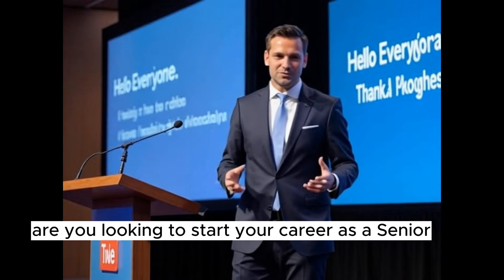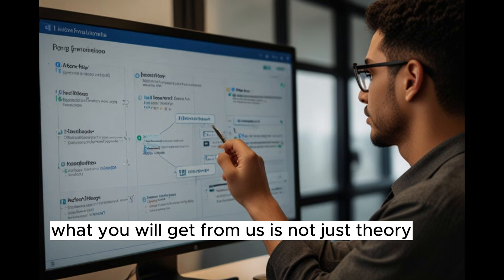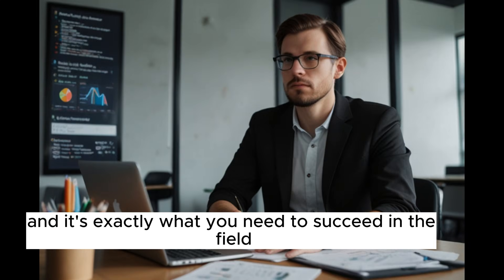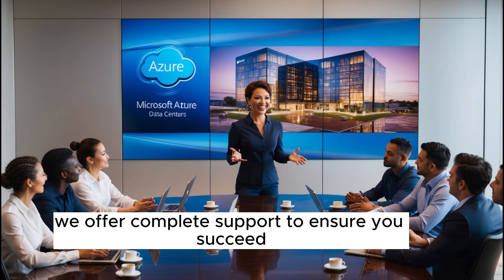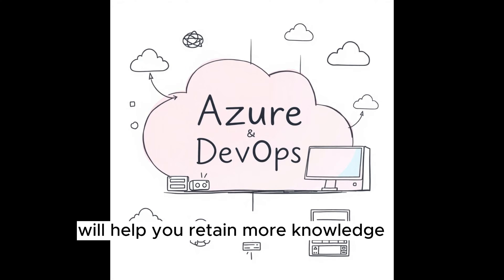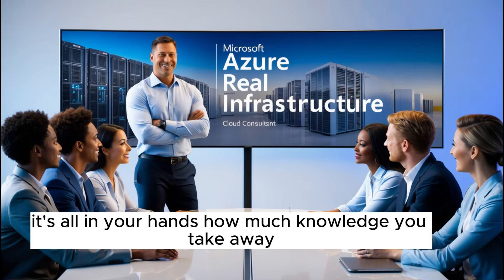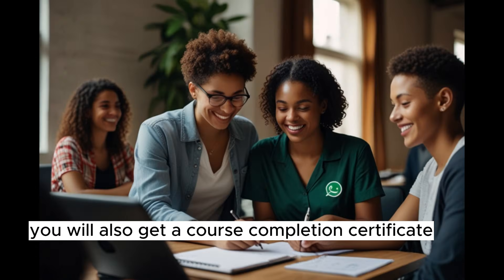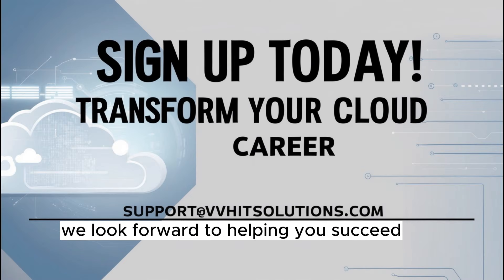Get Hired as an Azure Admin or DevOps Engineer – Complete Job-Ready Training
Are you ready to advance your career and master Azure and DevOps? This course is designed for both beginners and IT professionals looking for hands-on experience with real-world tasks in Azure and DevOps. Learn how to solve problems, manage cloud infrastructure, and implement real-time solutions just like professionals in the field. Our experienced instructors will guide you through the daily activities of a Senior Cloud Engineer, from troubleshooting issues to working with Microsoft technical support. Gain practical experience and build the skills needed for senior roles like Senior Cloud Engineer, Azure Administrator, and DevOps Engineer. With flexible learning options, one-on-one sessions, and a supportive community, this course will help you take your career to the next level. Join now and get access to mock interviews, resume preparation, and more!